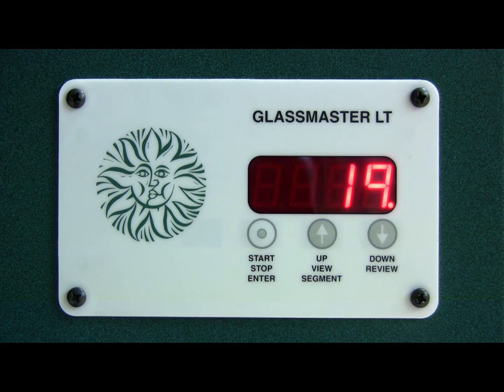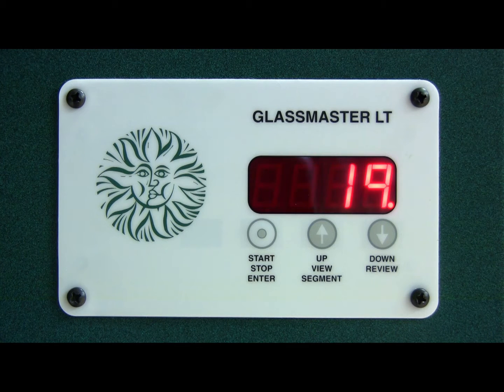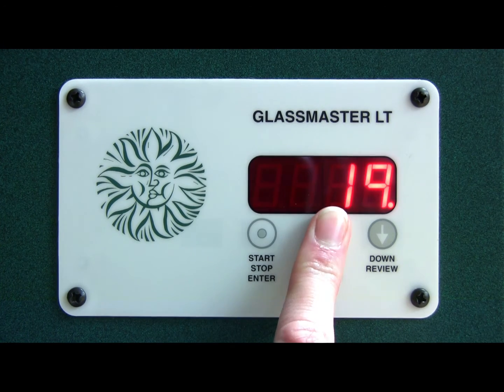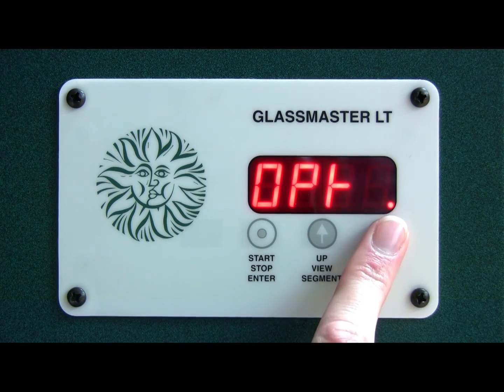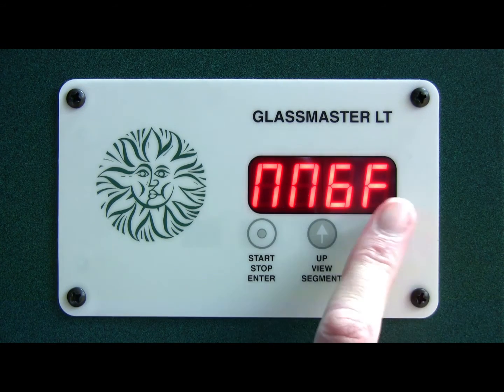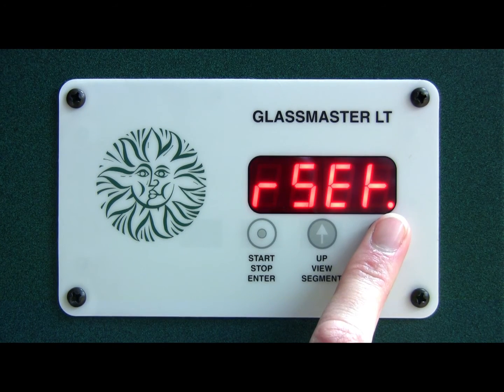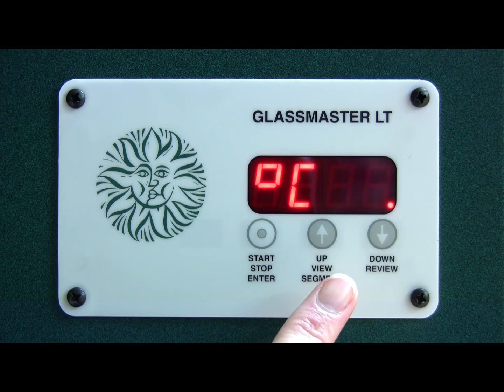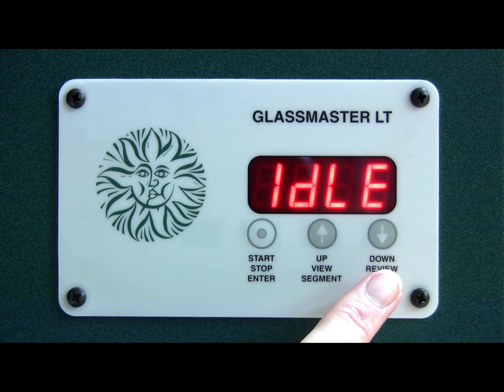Change a Skutt Kiln from Fahrenheit to Celsius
In this video Simon demonstrates how to change your Glassmaster LT from Fahrenheit to Celsius and also reset the programmer.

This is the programmer which comes as standard with the Skutt Firebox 8, Firebox 14 and HotStart Pro kilns, all of which are available at Warm Glass UK.

0:31
Begin by holding the centre button

0:41
Press 'start/stop'

0:53
Select 'options' to enter menu

1:10
Select 'change degrees'

2:28
Press 'stop/start' and select C or F

2:37
Press 'stop/start' button to confirm the change